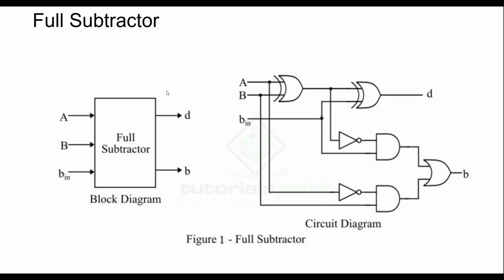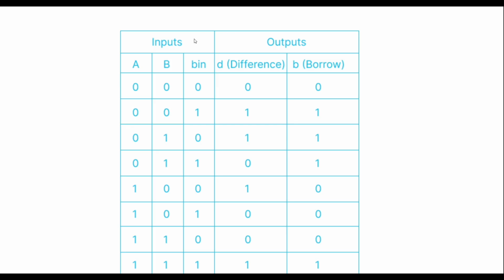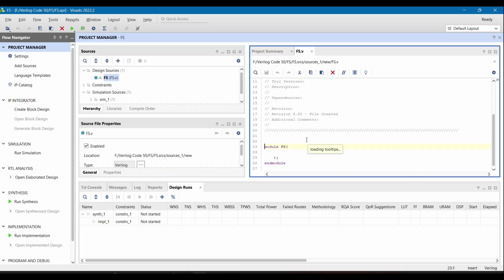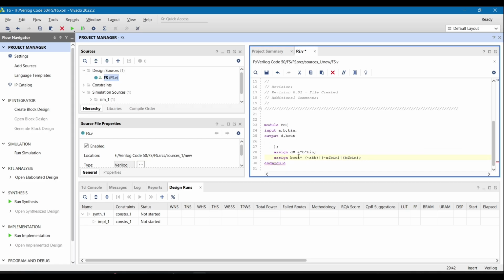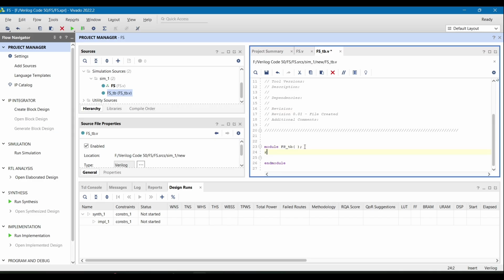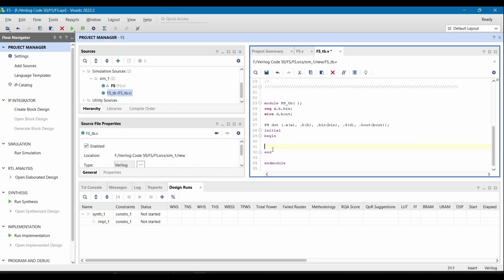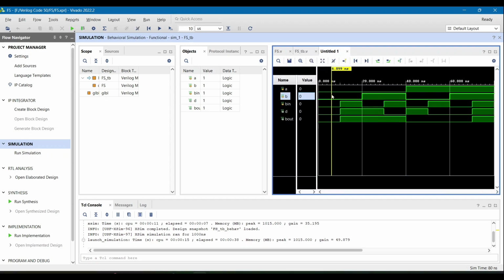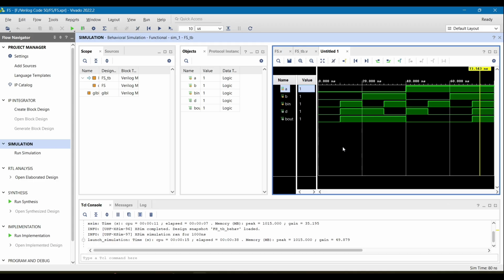🚀 Full Subtractor in Verilog HDL | 📚 Theory + 🔌 Circuit Diagram + 🖥 Testbench + ⚡ Vivado Simulation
🚀 In this exciting Verilog HDL tutorial, we explore the Full Subtractor step-by-step, starting from the theory 📚 and truth table, moving through the circuit diagram 🔌, writing the Verilog code 💻, creating a testbench 🧪, and finally running a Vivado simulation ⚡ to see the design in action. Whether you’re a student, FPGA beginner, or digital electronics enthusiast, this video will help you master Full Subtractor design with clarity and practical examples.